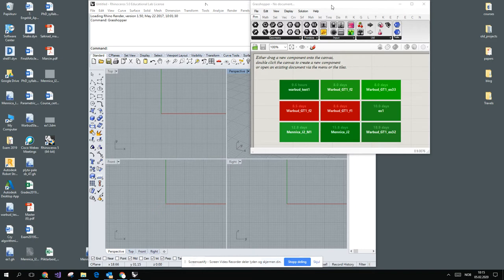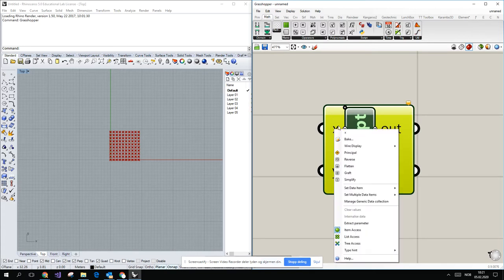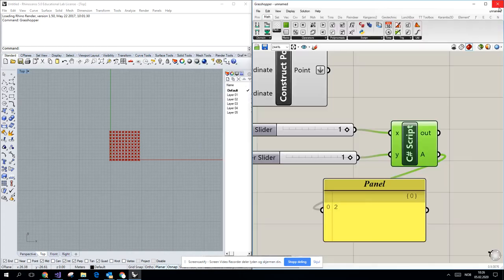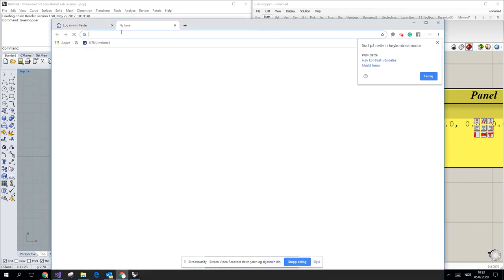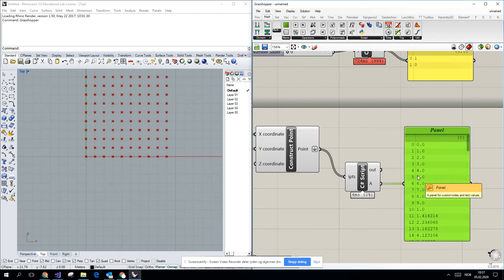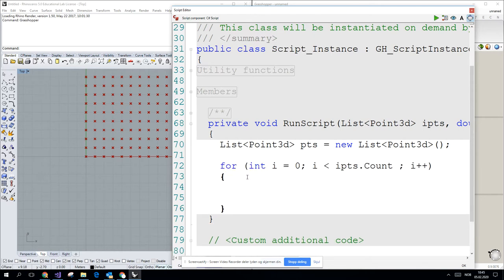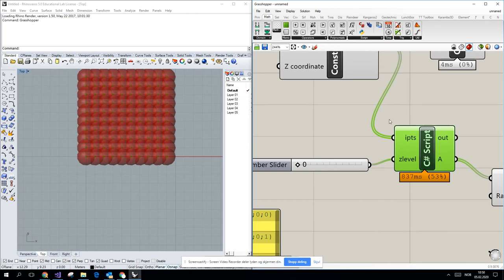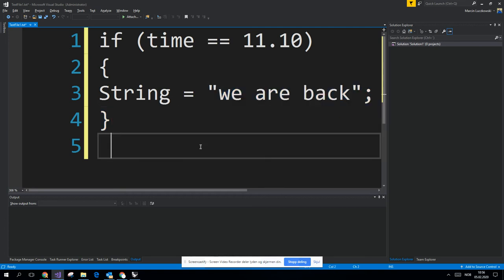C# workshop CSDG NTNU part3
C# in Grasshopper Workshop for master students 2020

part 3